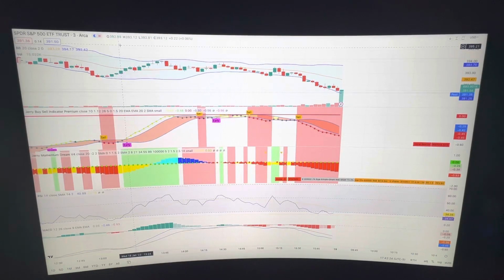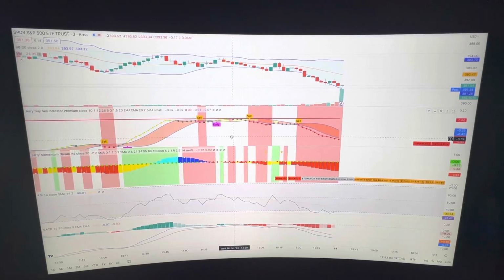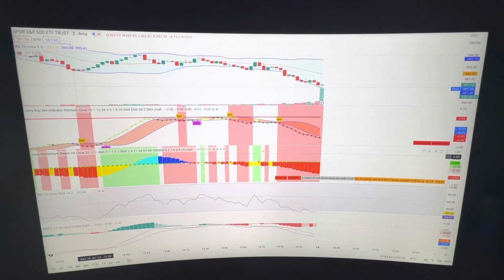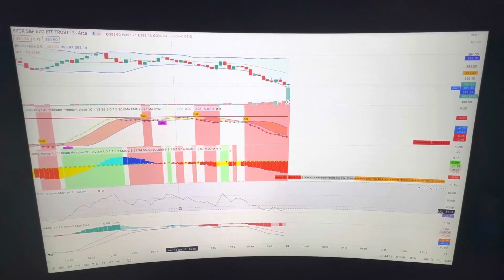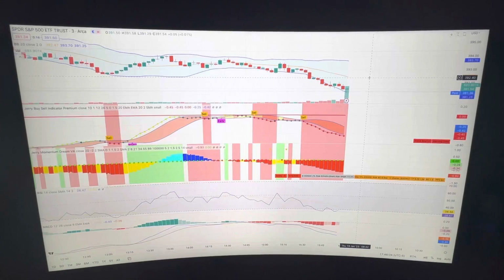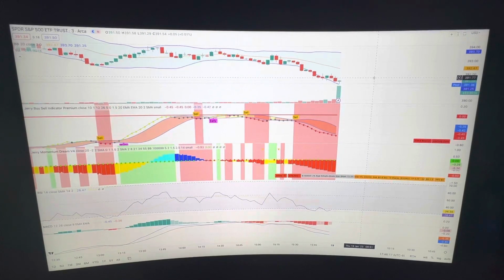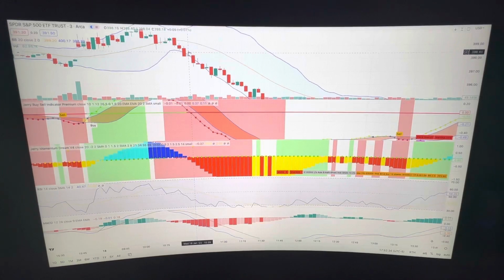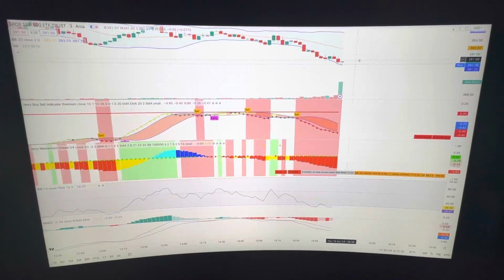First video! What to expect and rambling